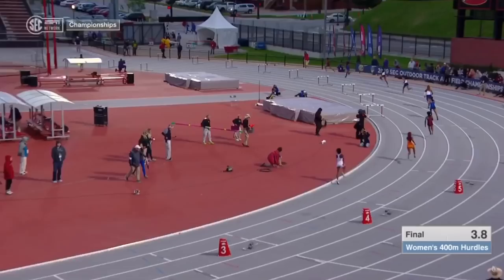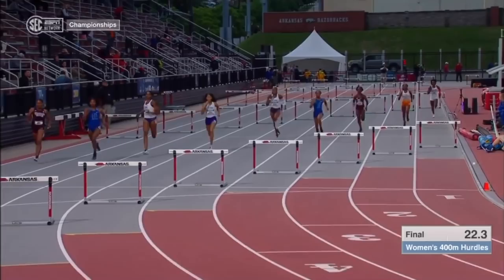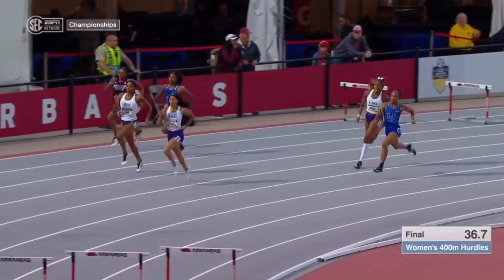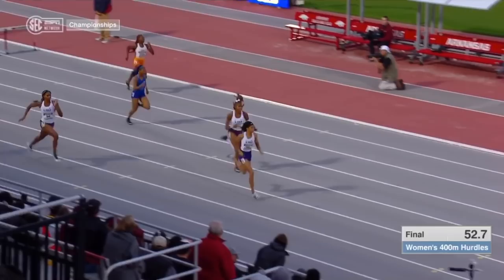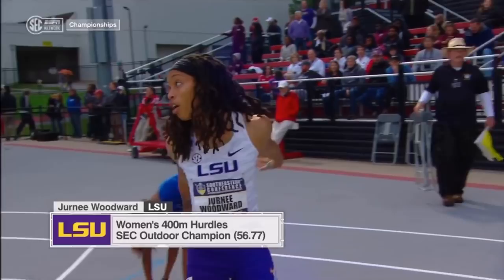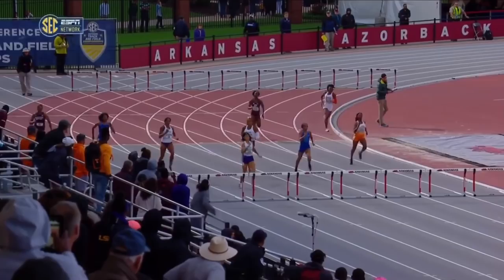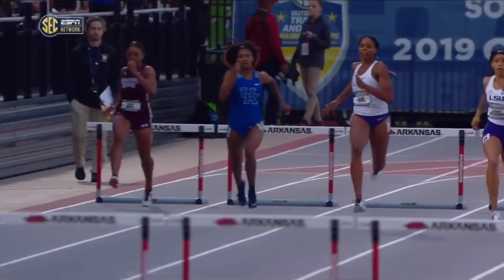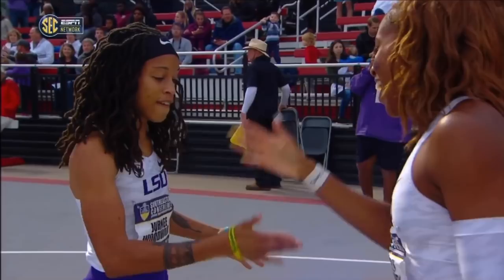Women’s 400m Hurdles - 2019 SEC Outdoor Championships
The LSU Tigers sweep the women’s 400m Hurdles led by Jurnee Woodward.